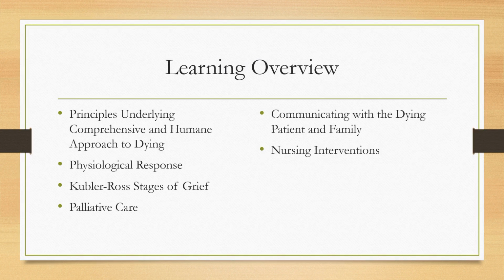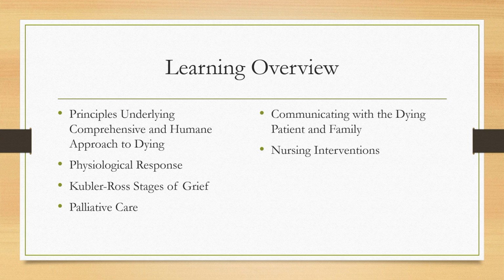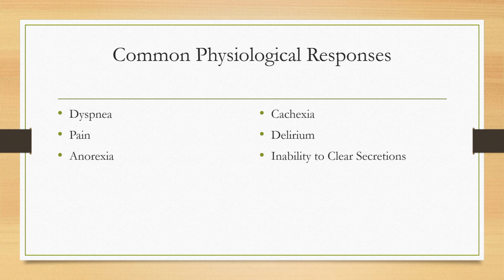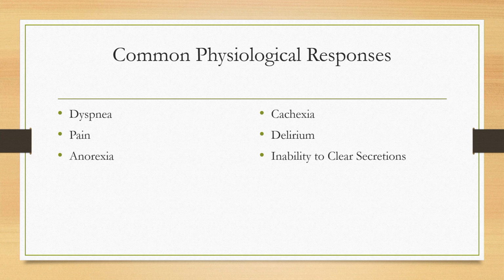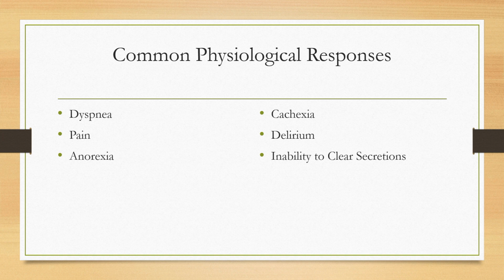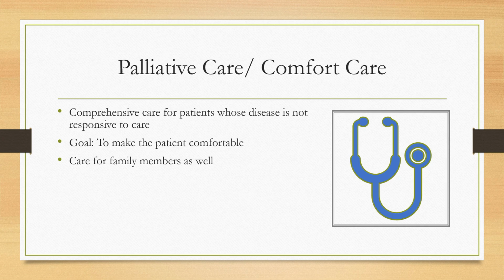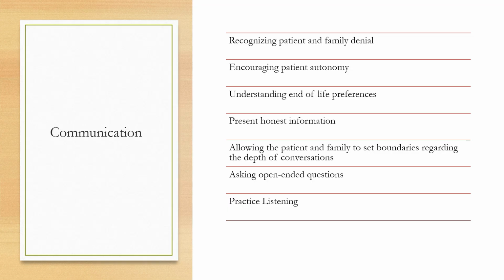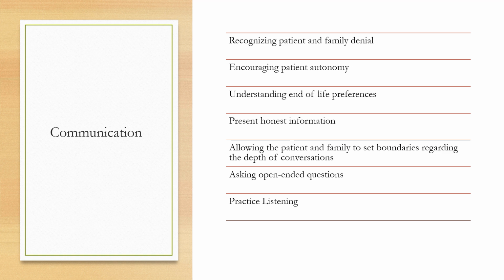Care of the Dying Patient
DNP project education on the care of the dying patient